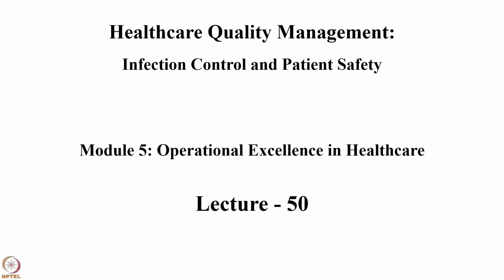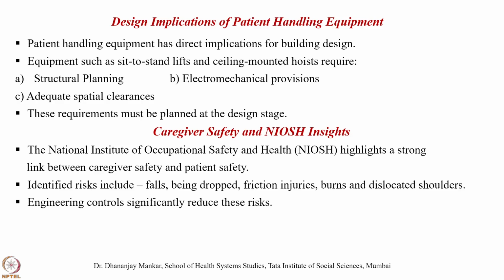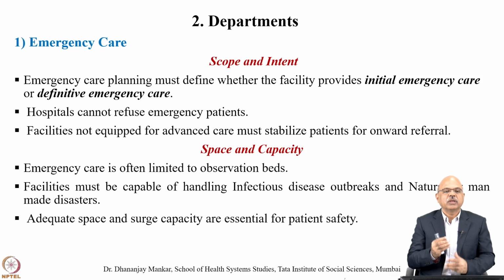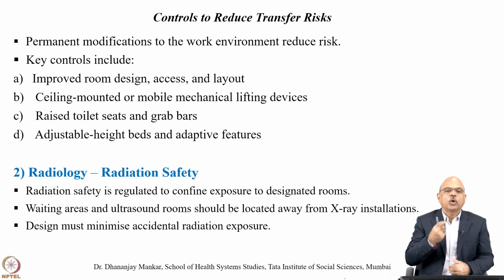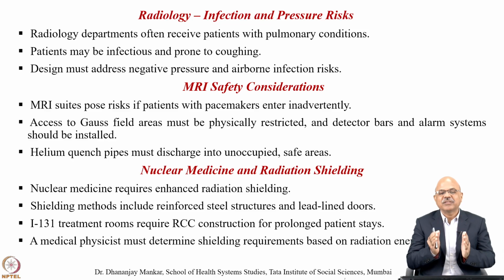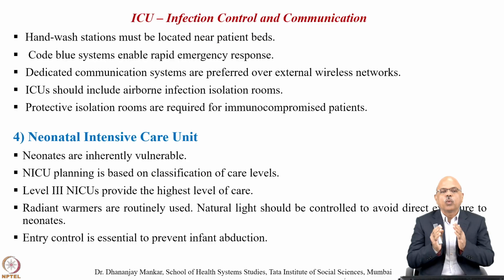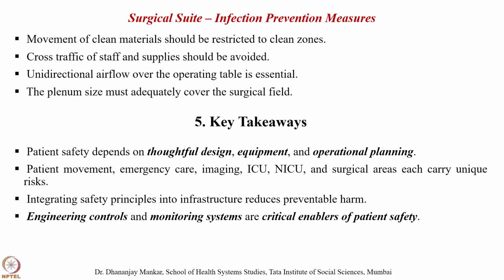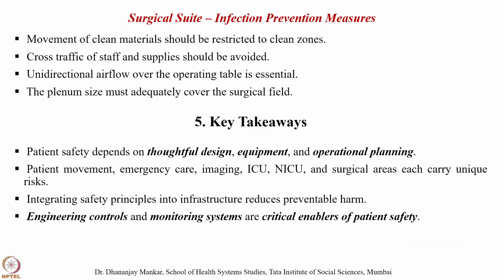Week 10: Lecture 50: Strategic Planning for Patient Safety: Part 2